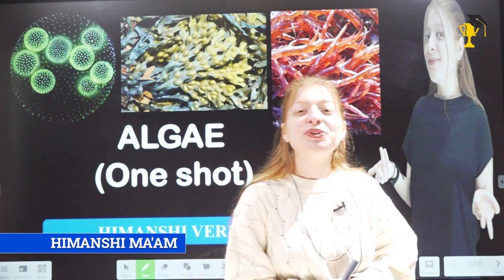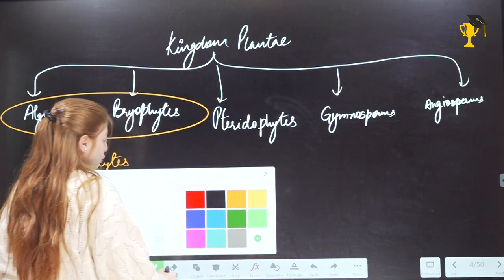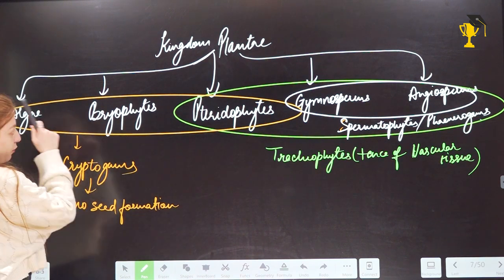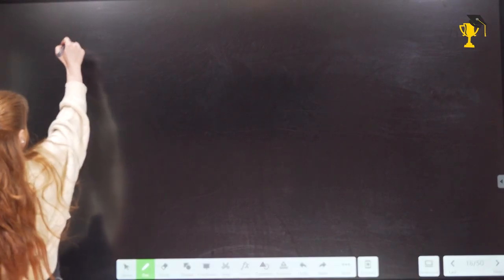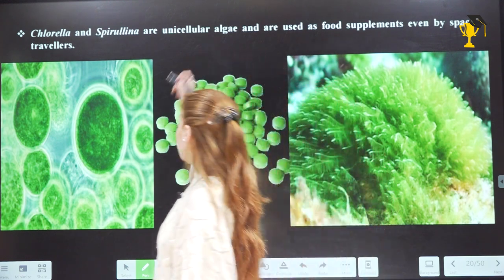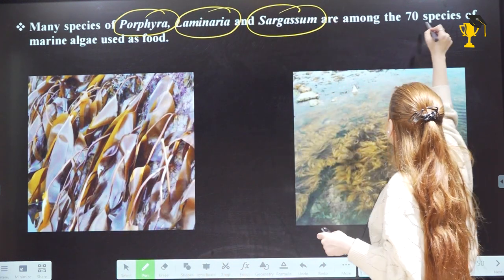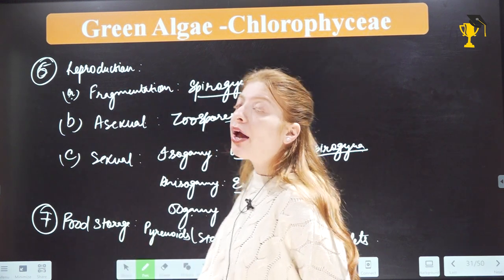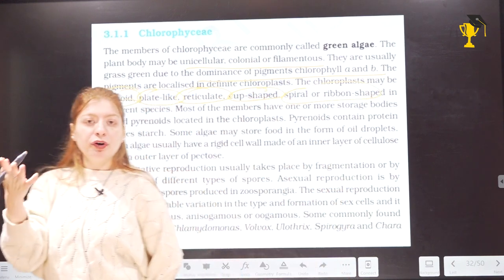Algae and It's Classification || One Shot || CBSE and NEET || Himanshi Mam || Smart Achievers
📌📌Registration for IX-XII, IIT-JEE & NEET Scholarship Test 2022-23📌📌
📌 📌Smart Achievers | IIT JEE (Main and Advanced) | NEET | Foundations Coaching Institute📌 📌

VISIT: SMART ACHIEVERS CENTER
CENTER - 1
Address: 👉 Plot no. 855 (Opp. ATS & Orange County, Main Road), Nitikhand-I, Indirapuram, Ghaziabad-201014.

CENTER - 2
Address: 👉 Plot no. 104, Ground Floor, Ganga Ln, behind Shopprix Mall, Sector 5, Vaishali, Ghaziabad, Uttar Pradesh 201010.